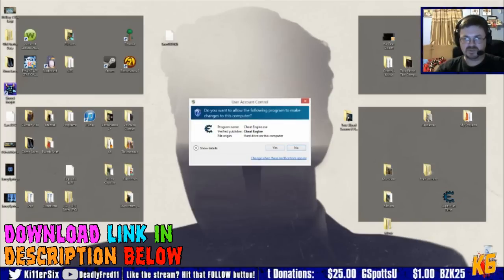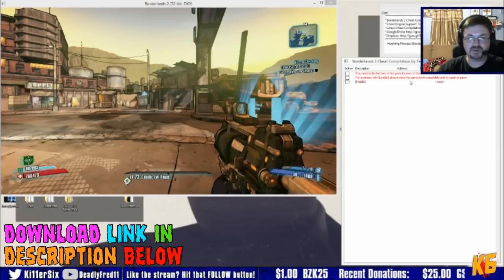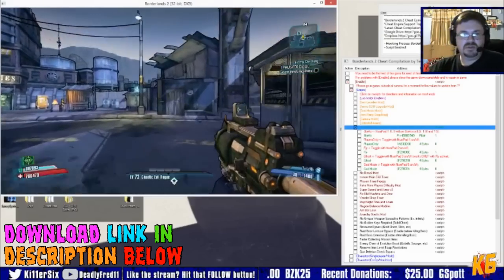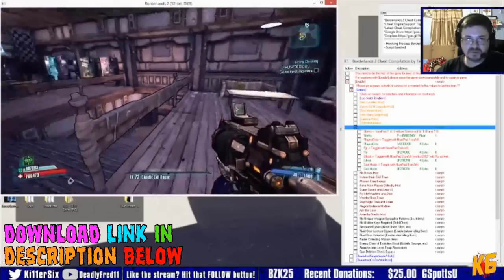Borderlands 2 - Super Fun Time Engine - Enemy Swapper [1]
First episode. ENEMY SWAPPER. Learn how to make multiple Terras, Petes, Vermi or whatever! Let me know what other fun time stuff you want me to cover.

Download Super Fun Time here (use this after you have Cheat Engine installed)

The backing track to this video is:
Aeph "Etv" (Lifted Music)
If you like the music played in the background, you can find plenty more of it on the Lifted Music